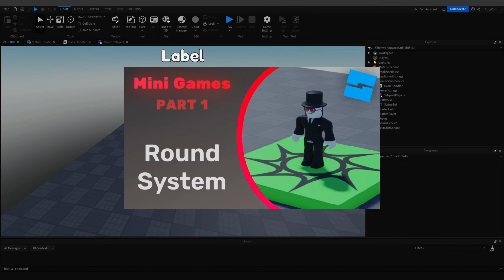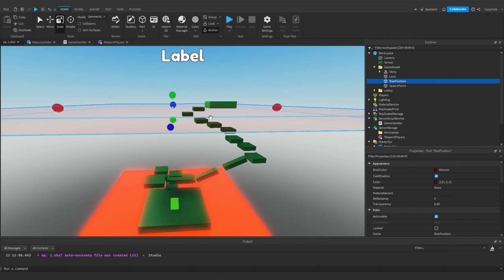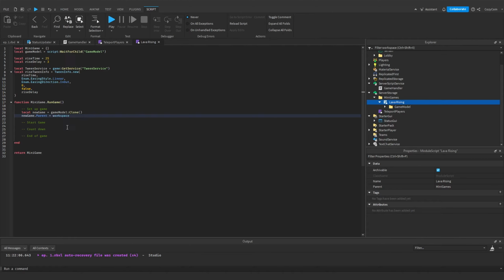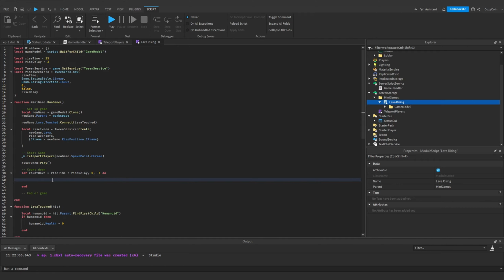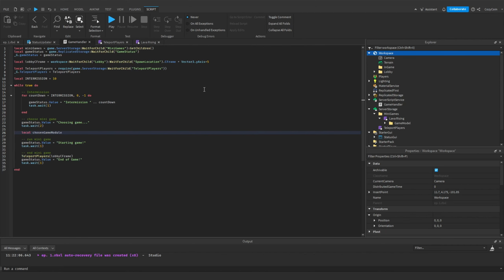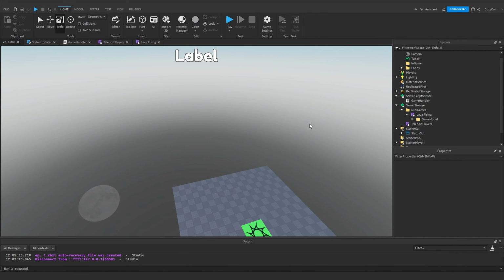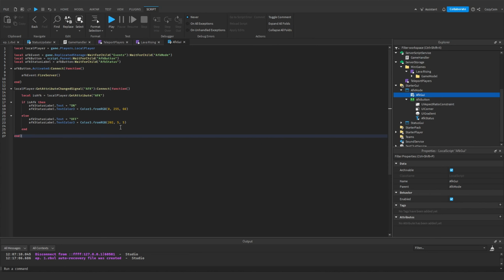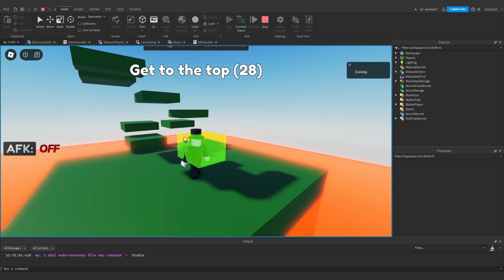how to make MINI GAMES Part 2 | Roblox Studio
Like for part 3!!

Tell me YOUR video ideas in the comments so I can make tutorials that you guys need.

model of the Lava Rising minigame

This is part 2 of the how to make Mini Games Series, so go watch the first one if you have not seen it

00:00 Intro
0:28 Quick GameHandler update
1:26 Mini game map
2:46 Scripting mini Game
10:43 Pre-testing
11:30 Testing mini game
12:11 Scripting Afk system
16:36Testing Afk system & outro